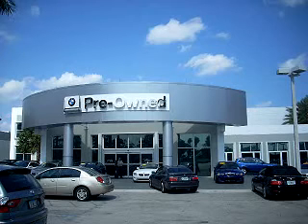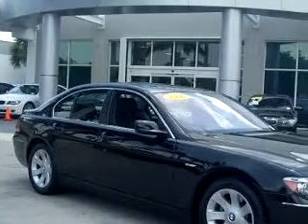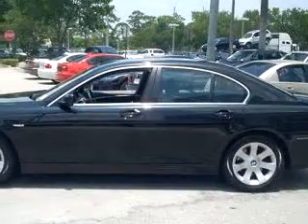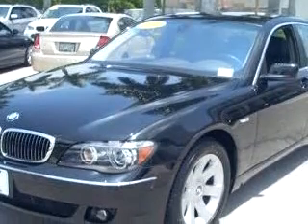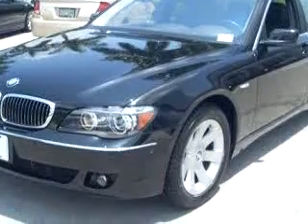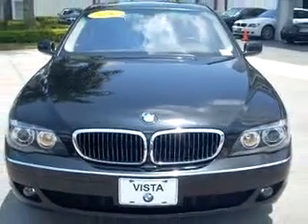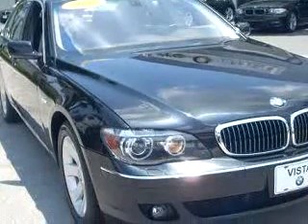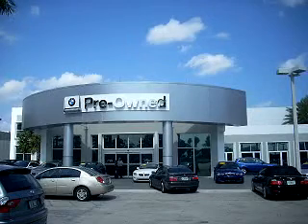SOLD - Vista BMW Of Coconut Creek - 2006 BMW 750i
4401 West Sample Road

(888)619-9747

2006 BMW 750i

 39,694 Miles

VIN - WBAHL83566DT05887